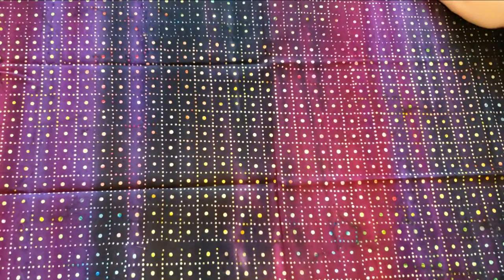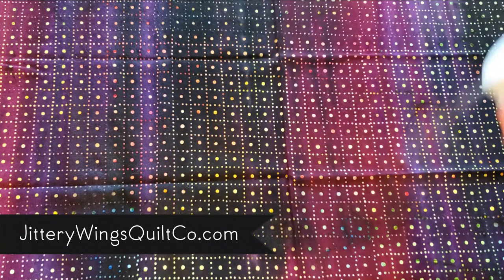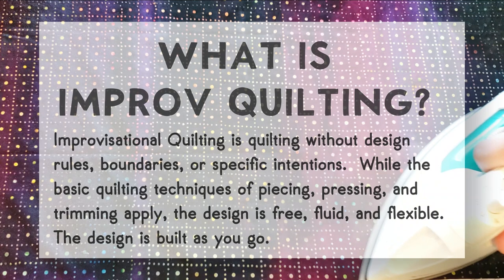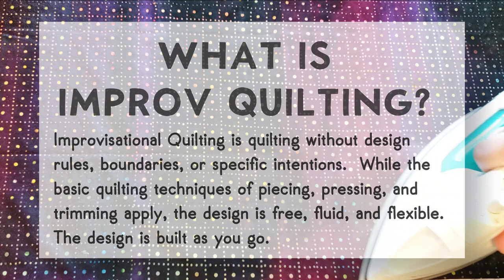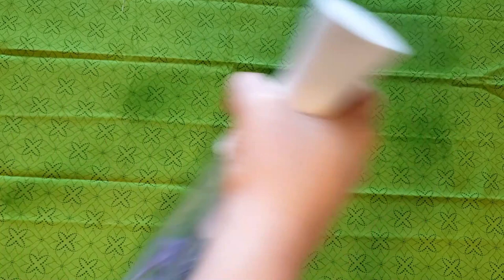30 Days of Improv QAL - Week 1 Days 1-3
I got off to a late start, but now I'm officially caught up! Are my blocks beautiful? Who knows. Did I have fun? YES!

Sewing Guide
Wool Pressing Mat Bundle
Cutting Mat